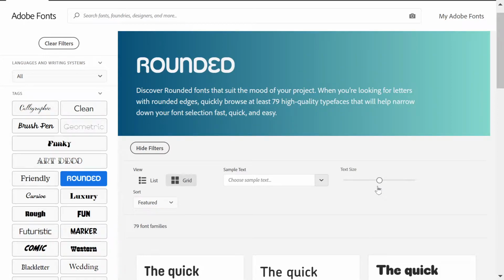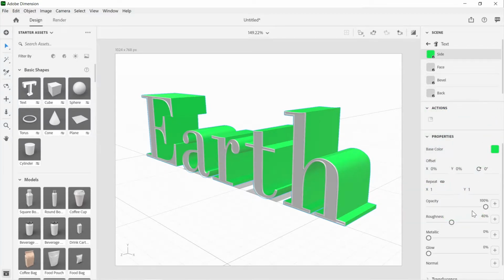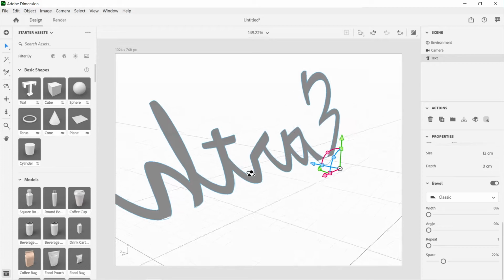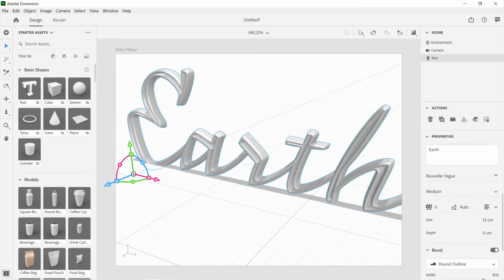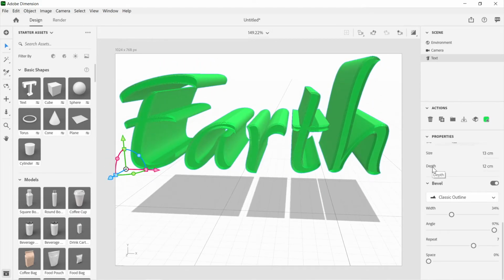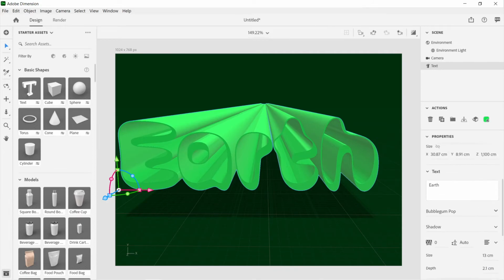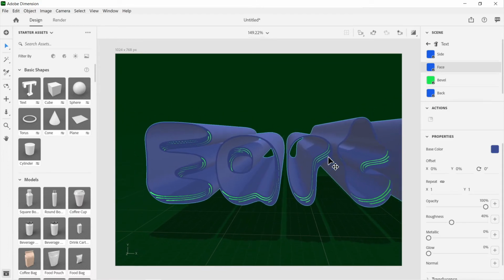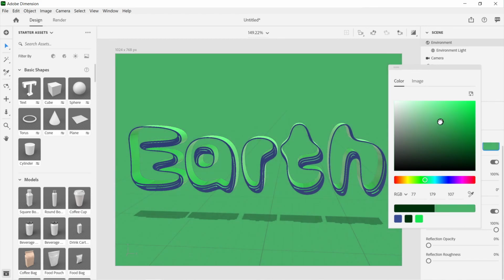Bubble Letters in Adobe Dimension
Adobe Dimension 2021